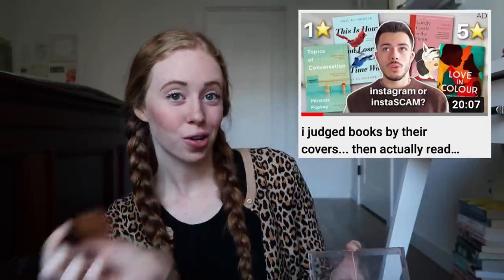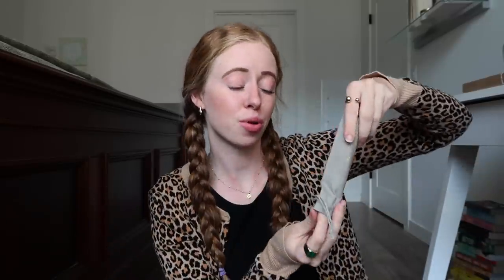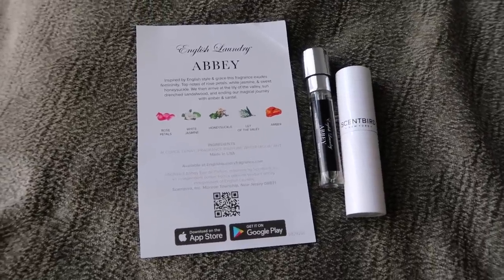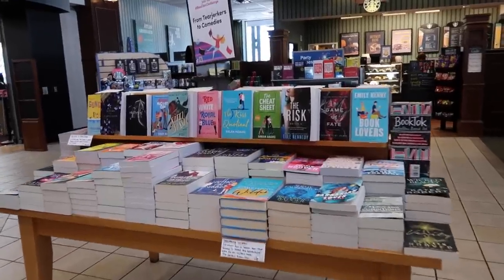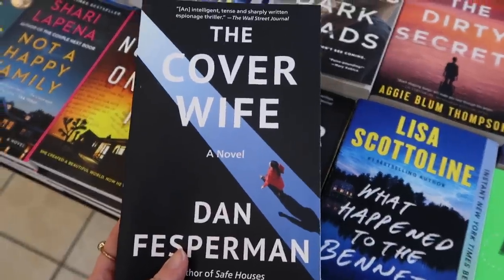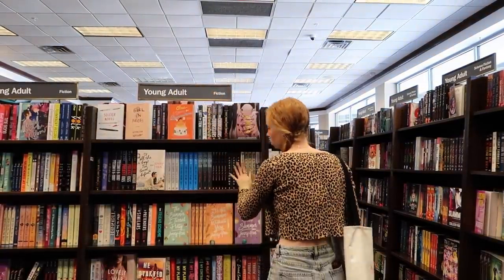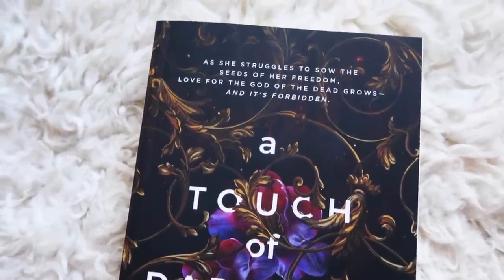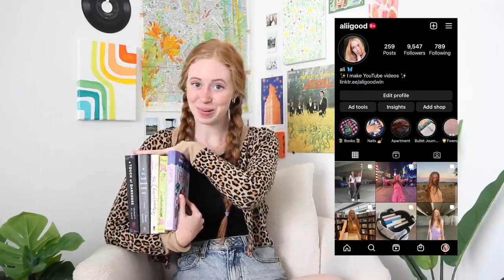Buying Books Based ONLY On Their COVERS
AMAZON WISHLIST

AMAZON STORE FRONT

HOW DO I FILM MY VIDEOS?
-My Main Camera
-My Vlogging Camera
-Editing Software: Adobe Premiere Pro
-Microphone (for my main camera)
-Ring Light